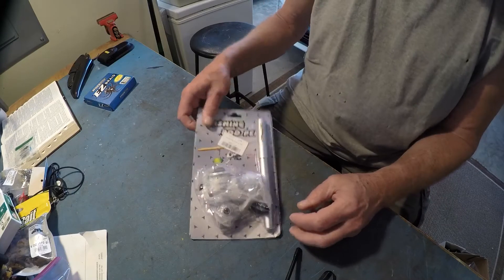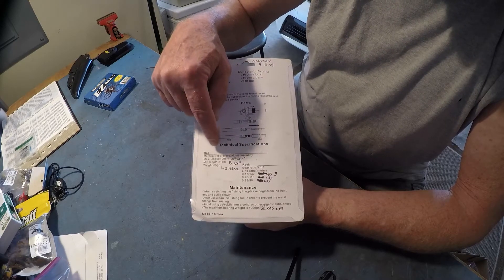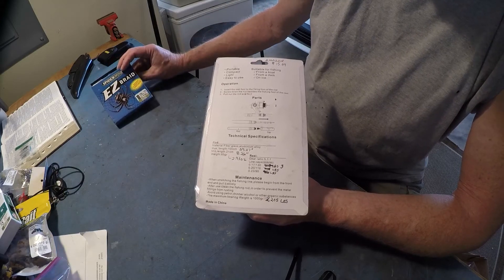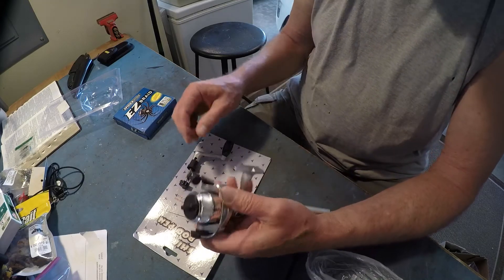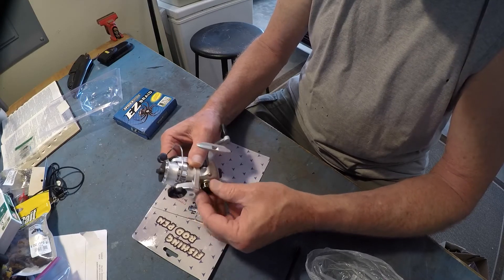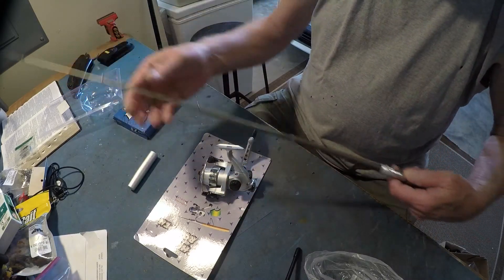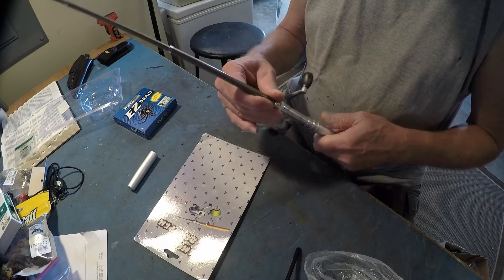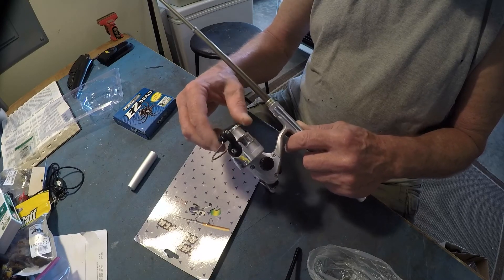Pen fishing rod - initial review 5/29/2020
Fishing light tackle